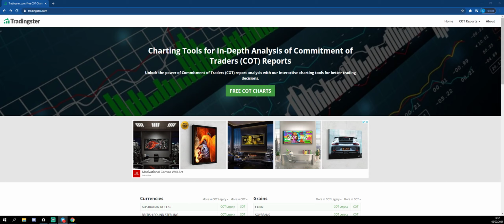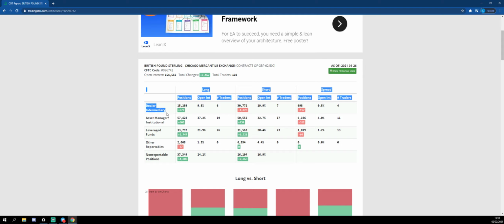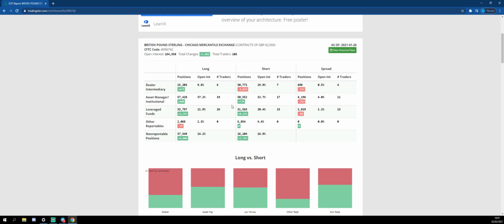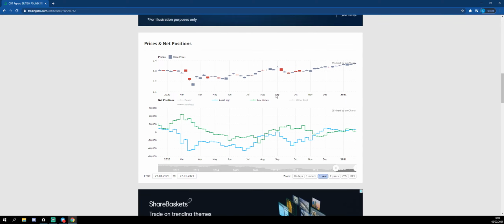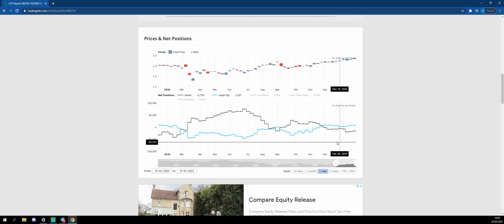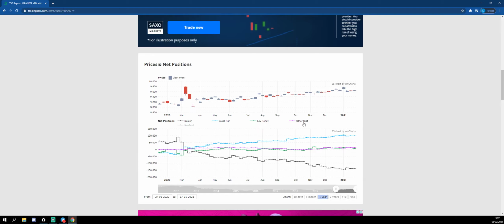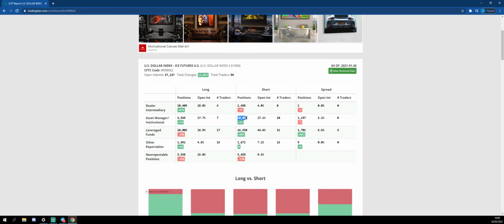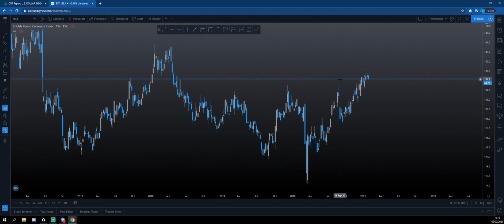(Tradingster) COT Report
In this video we discuss how to use the COT Report to your advantage using Tradingster. Enjoy!

*This is no financial advice, everything you see or hear is on a documentary basis and my own personal thoughts*